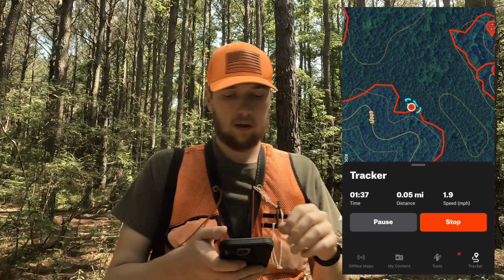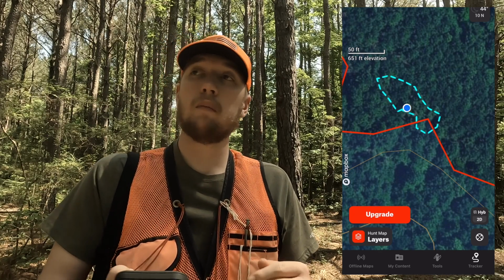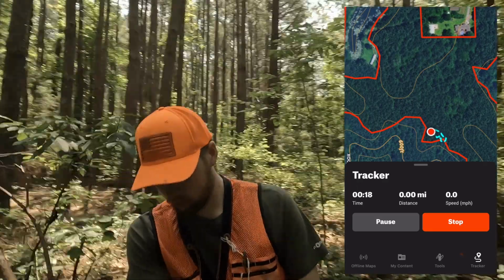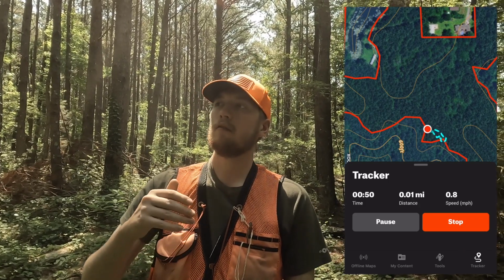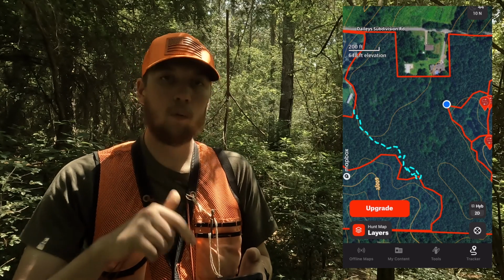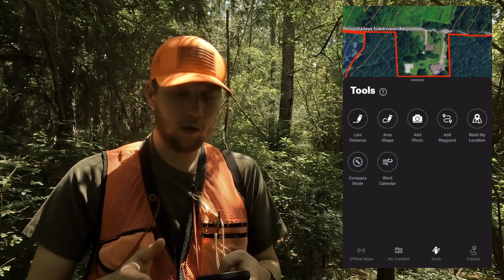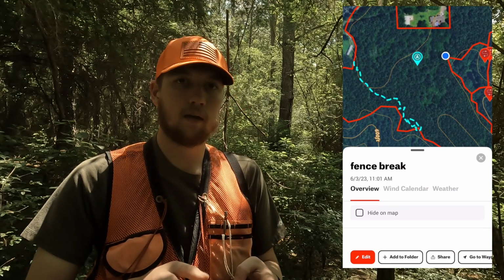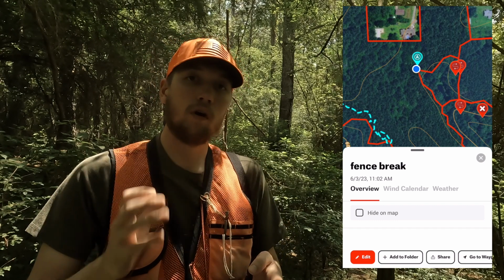How to Update Your Property Maps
Since the last maps we created, we have planted trees on the property and considered the layout we would like. In today's video, Jace walks you through updating the property and stand maps, laying out new roads, a greenfield, and a fence crossing.